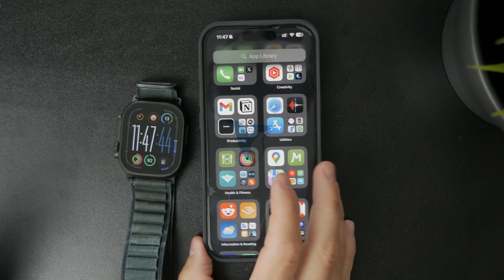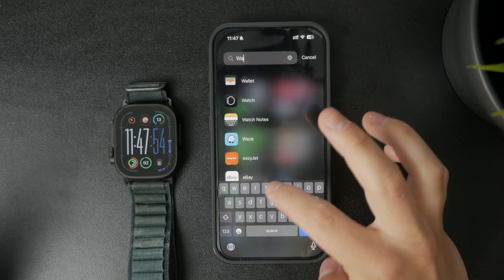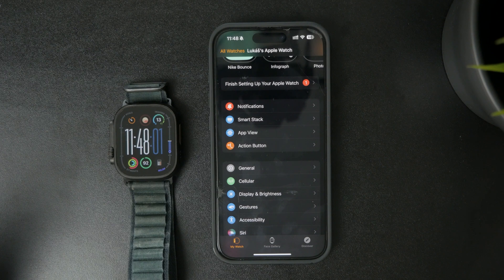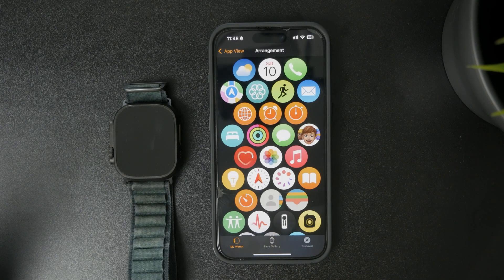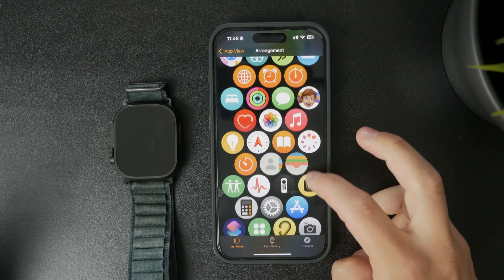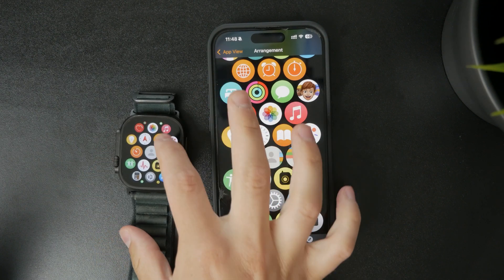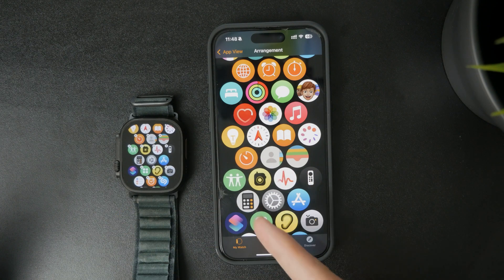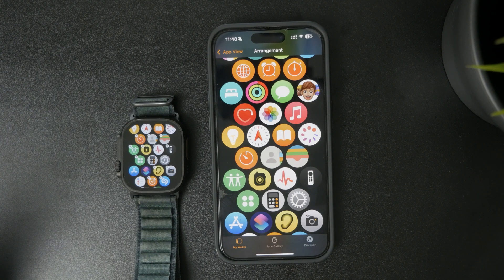How to Change Arrangement of Apps on Apple Watch (tutorial)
Want to customize how your apps appear on your Apple Watch? In this quick tutorial, I’ll show you how to change the app layout using your watch or the Watch app on your iPhone for easier navigation!